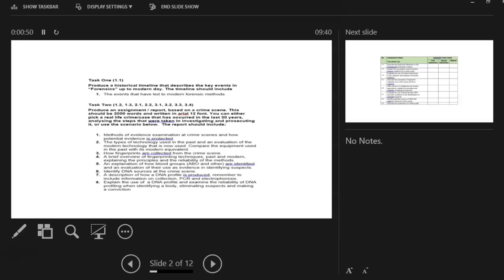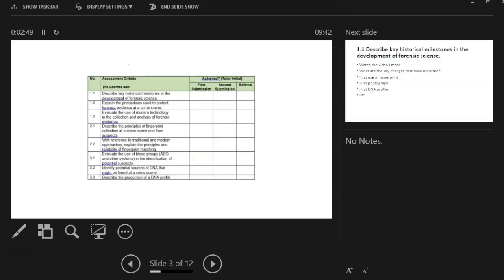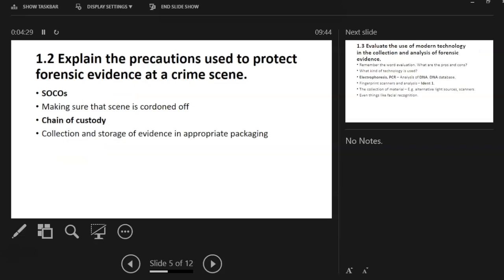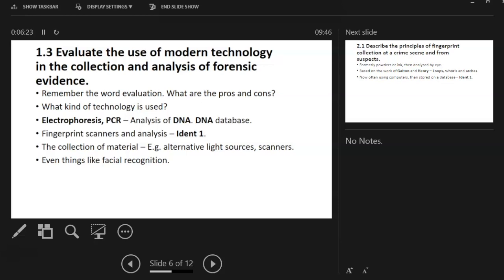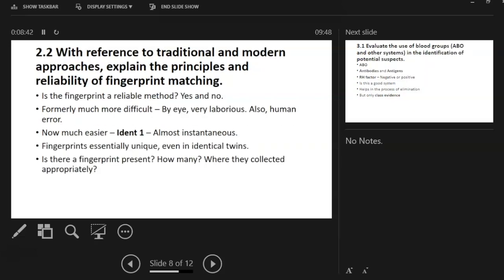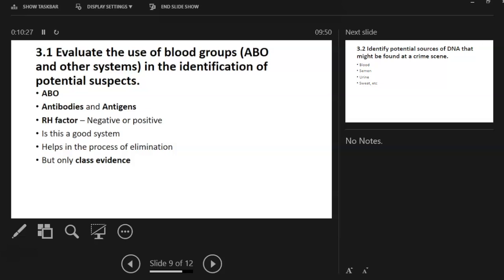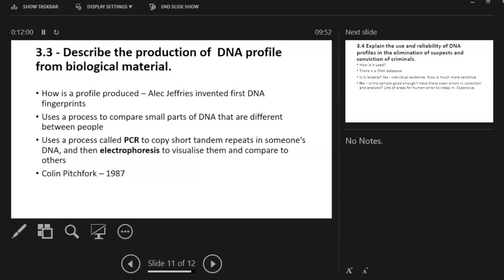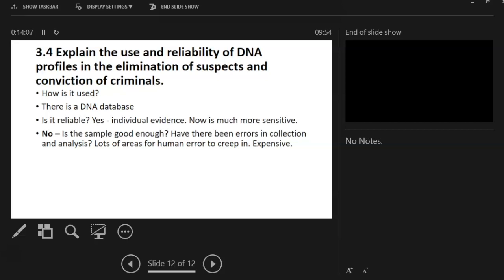Access to HE Forensic Evidence Unit and assignment recap